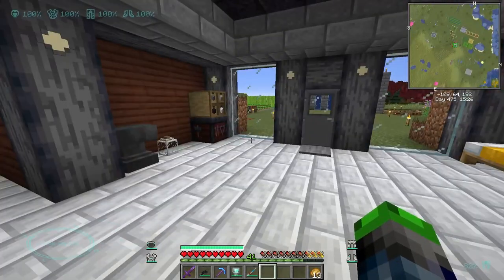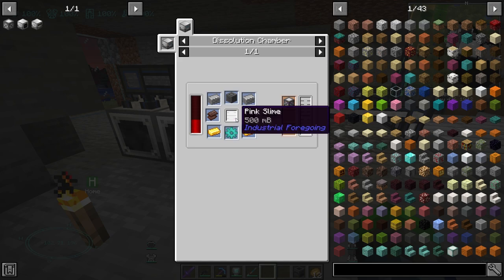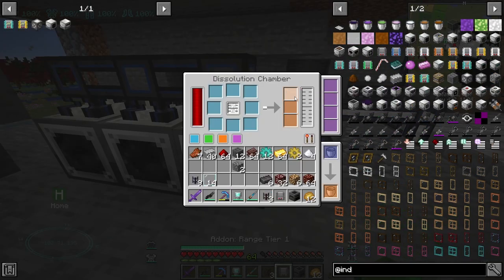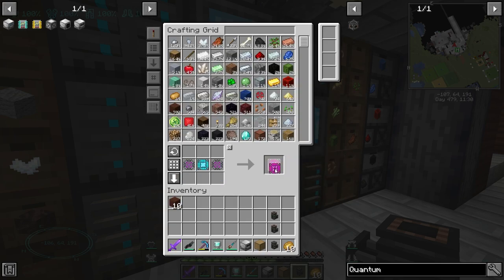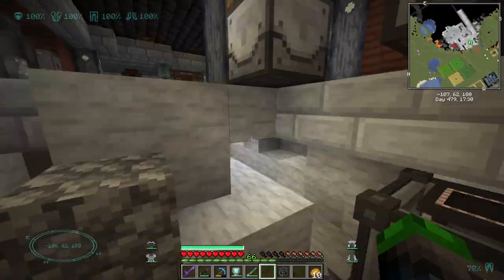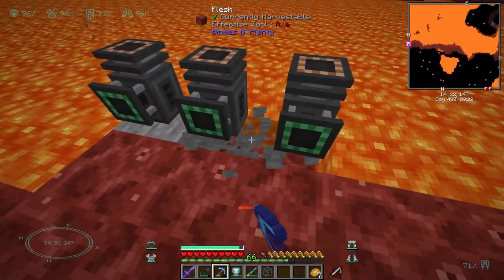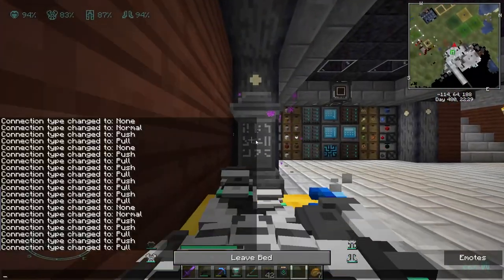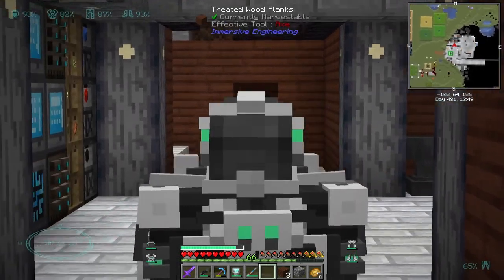Valhelsia 3 | Industrial Foregoing 1.16.1 NEEDS some work! | [EP 19]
Hey guys today we strive to get the Industrial Foregoing stonework factories crafted, but we run into a few snags! Check it out!

Links!